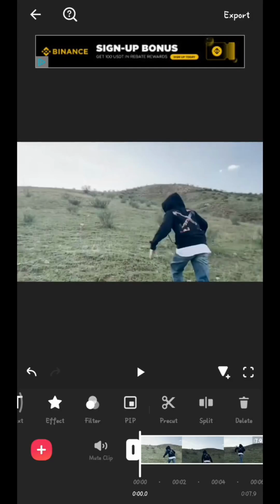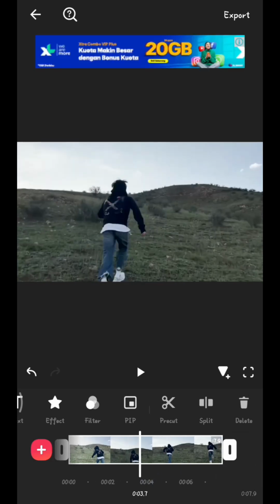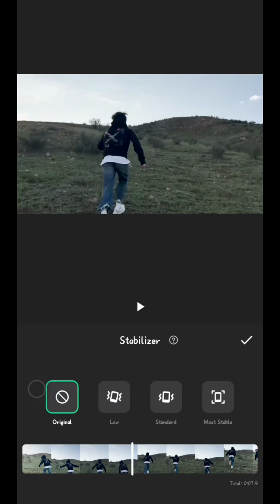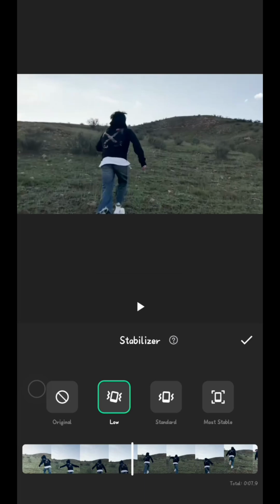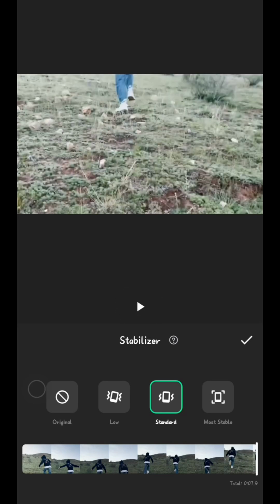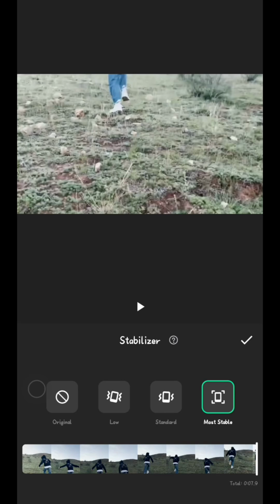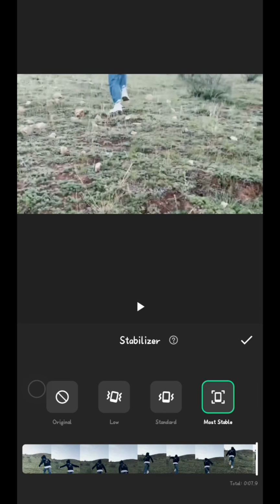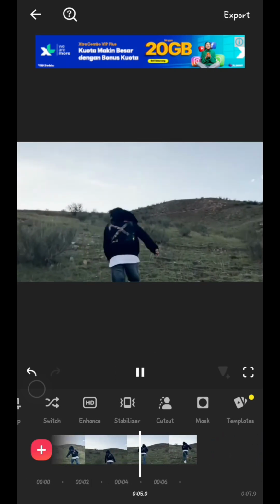How to Easily Stabilize Shaky Video in InShot App For Free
Learn how to easily stabilize shaky video footage using the free InShot mobile app. This step-by-step tutorial covers how to import your clips, access the built-in video stabilizer tool, and compare the three stabilization levels including low, standard, and most stable to get smooth professional results.

0:00 How to Stabilize Video in InShot
0:19 Import Clips into InShot
0:42 Find InShot Stabilizer Tool
0:55 Compare Low Standard and Most Stable Levels
2:40 Save and Export Stabilized Footage